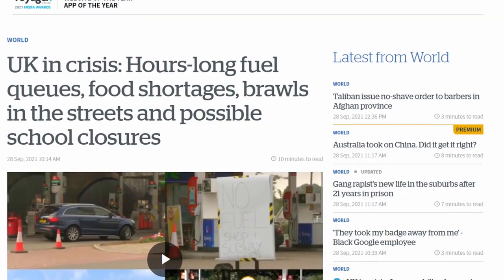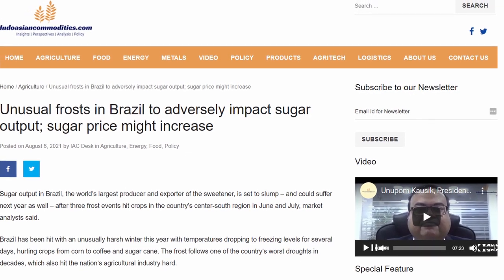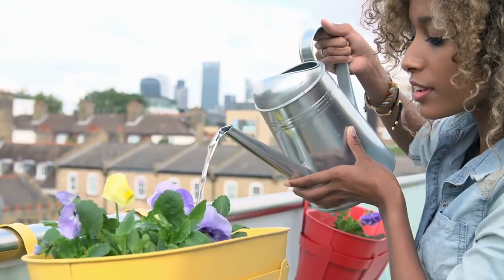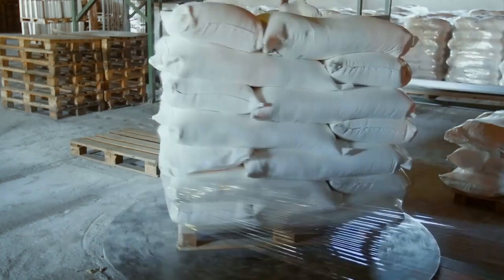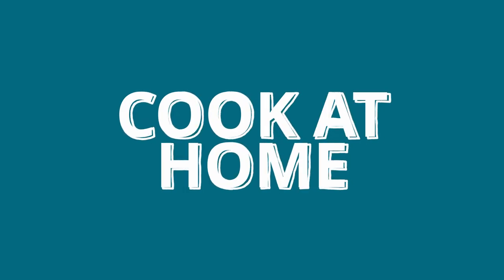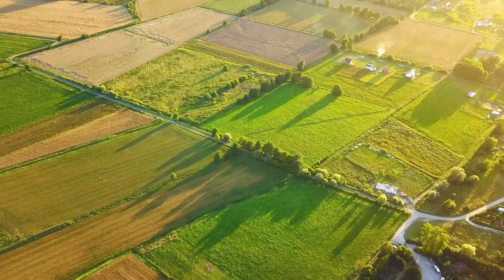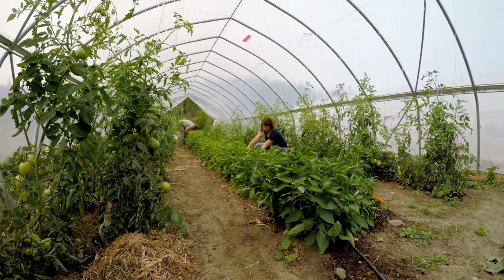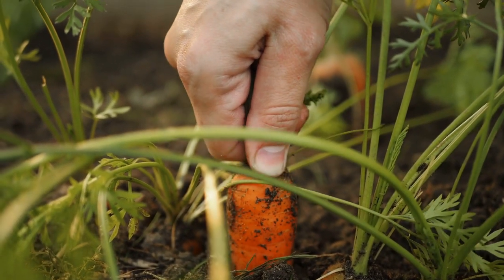Survive Food Shortages even in the City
Even MSM are starting to talk about food shortages, that will affect the whole world, because we live in a global economy - even in food producing countries, your prices are about to go sky high. Here are some sensible things that you can do to survive the food shortages even if you live in the city.

** We are in the slooow process of changing over our name from Piwakawaka Valley Homestead over to Fantail Valley Homestead - they are both us! Piwakawaka is the Maori name for the Fantail - but it is so hard to remember that we thought we would swap over

Raising meat rabbits in colonies:

Temperate food forest gardens:

Homesteaders guide to seasonal gardening: